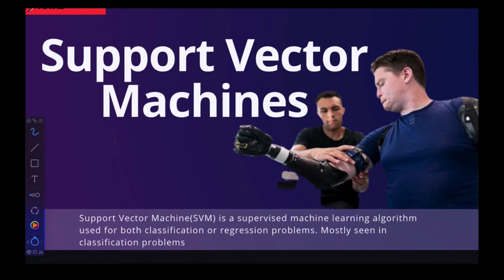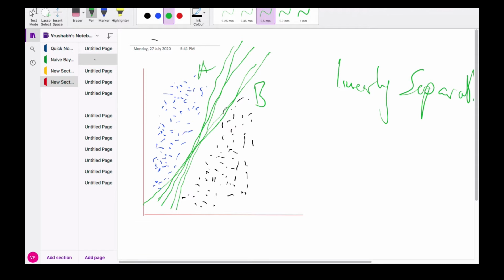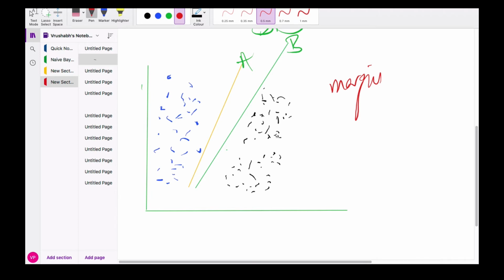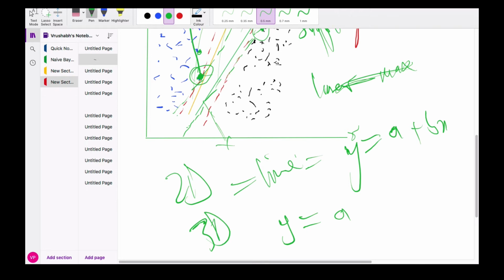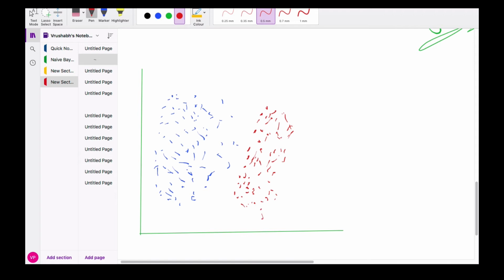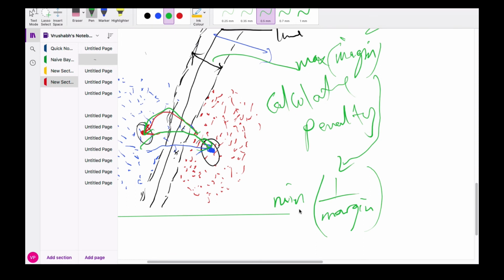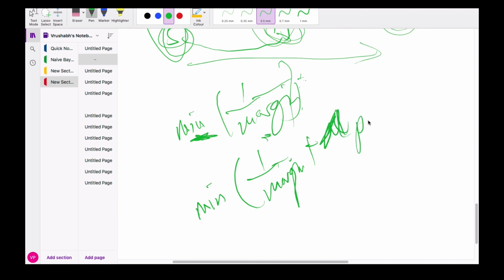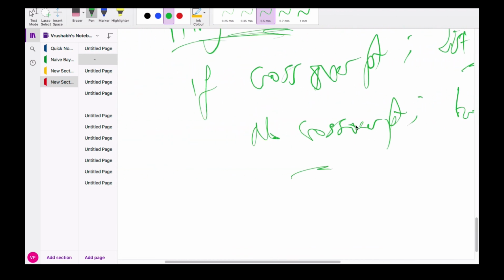PART 1 Support Vector Machine (SVM)-Machine Learning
In this Machine Learning tutorials, we will be diving into Support Vector Machine (SVM). We will first get to understand what Support Vector Machine (SVM) is and how or where we can use it and then move on to the lab session to see a practical implementation of this machine learning concept.

RECOMMENDED BOOKS

62 TOP Machine Learning Books (soft copy & hard copy)